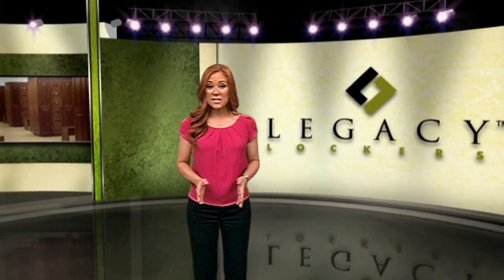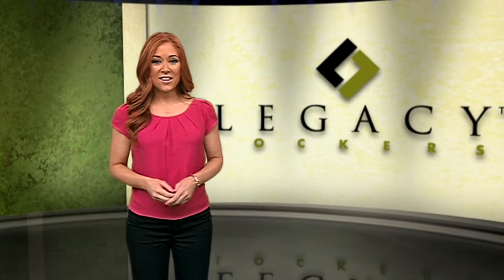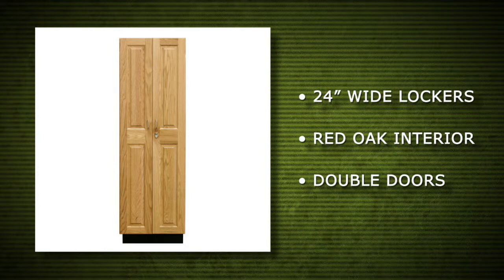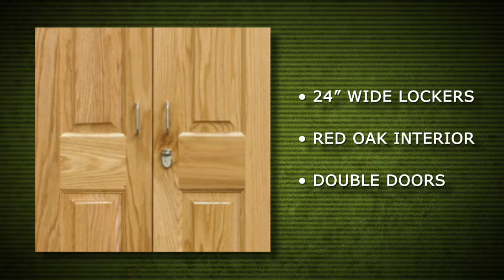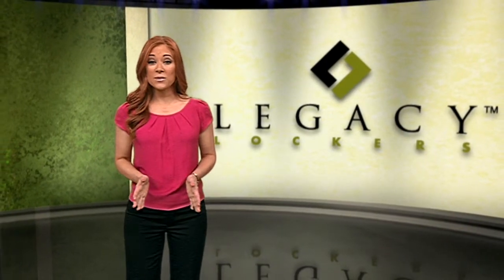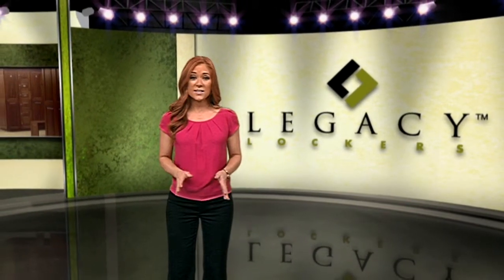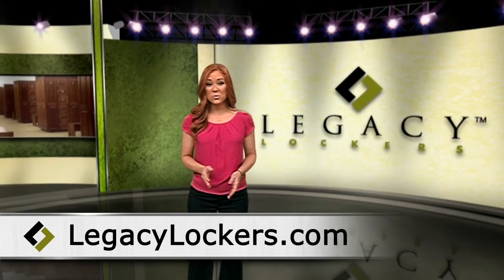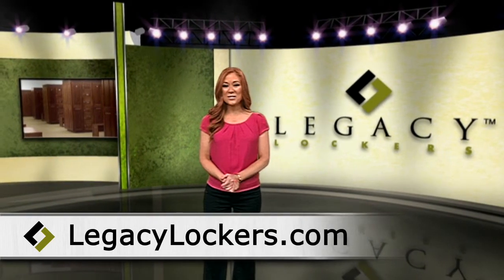Military Lockers at Camp Edwards | Legacy Lockers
Legacylockers.com Legacy Lockers worked with the government to design custom lockers that fit the spaces in each barrack room at Camp Edwards. The new design by Legacy Lockers included 24 inch wide lockers with red oak interiors. One challenging aspect of the project were that double doors on the lockers meant modifying the locking mechanism so that one lock could secure both doors.
Legacy Lockers managed to take these challenges and with custom design and an experienced crew, they were able to complete the project and meet the military goals within a tight timeline to get the troops moved in.